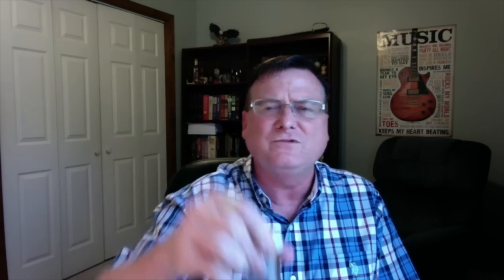Frog Bone Cajun Sauce "Bayou Cocktail" Sauce Review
Flavor:  8/10
Heat:  2/10

A twist on the classic seafood sauce. Yet not just your average cocktail sauce! You'll see ours has just that right kick that makes it sooooo different. Excellent with shrimp, oysters and other seafood greats! Also makes a mean Bloody Mary!